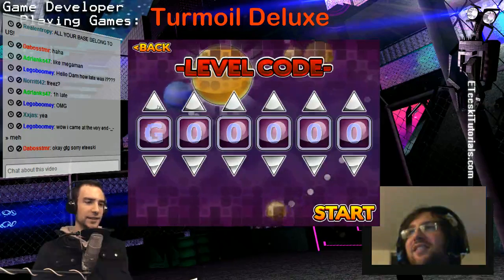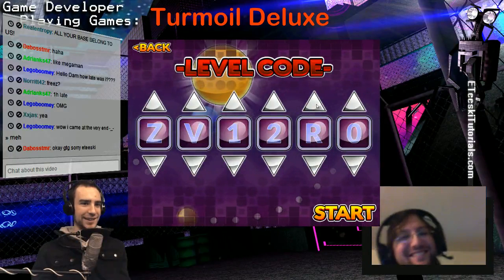DevTalk: Mobile Games with guest Martin Edmair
Martin makes mobile games full time, so basically just talked about making mobile games.